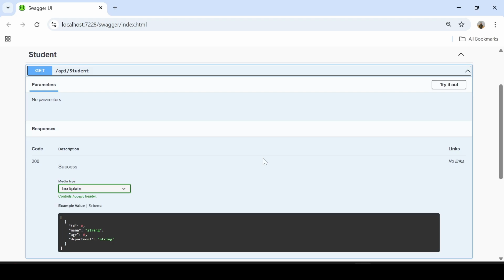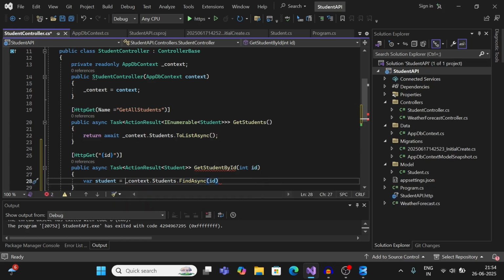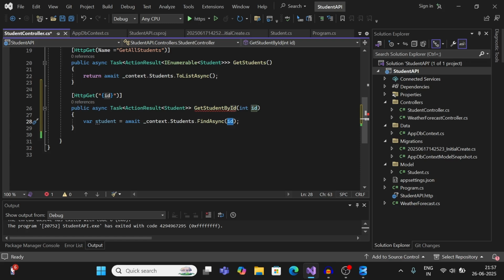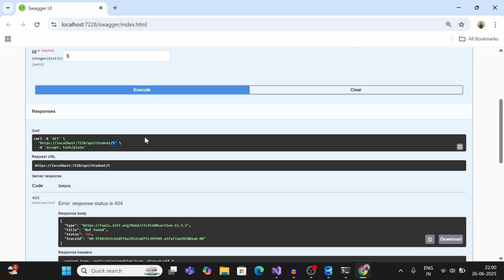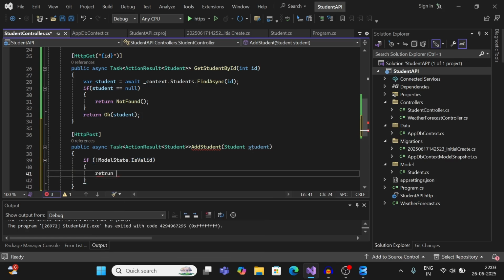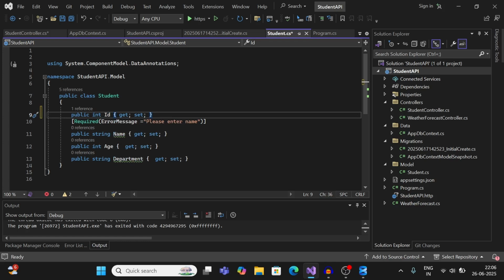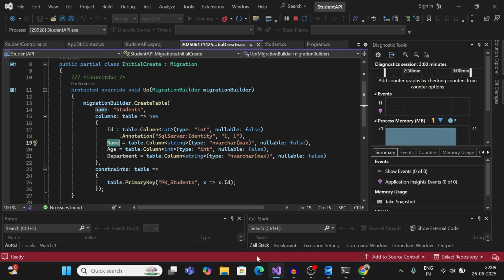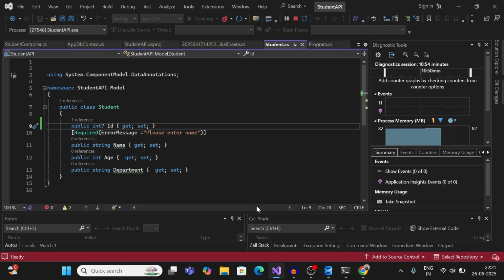Part 2 : CRUD API in ASP.NET Core – POST & GET by ID | EF Core + SQL Server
🚀 In this Part 2 of the ASP.NET Core CRUD API series, we build on our existing setup and implement two essential functionalities:

🔹 GET by ID - Fetch a single student record
🔹 POST - Add a new student using EF Core and SQL Server

📌 Topics Covered:
- Route parameter binding in ASP.NET Core
- Handling 404 Not Found using NotFound()
- Validating model inputs
- Using CreatedAtAction to return 201 response
- Testing endpoints with Swagger

👨‍💻 Technologies Used:
- SQL Server
- Swagger